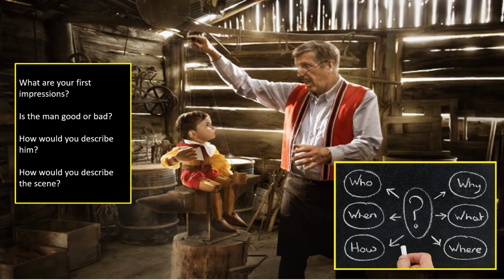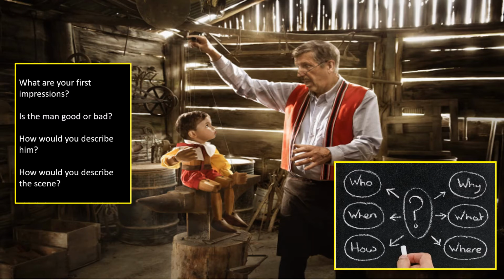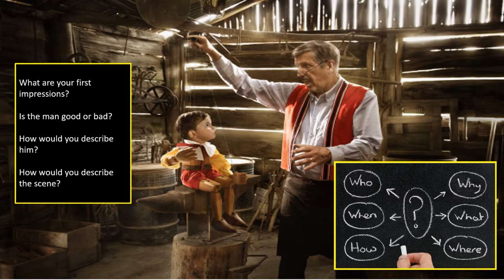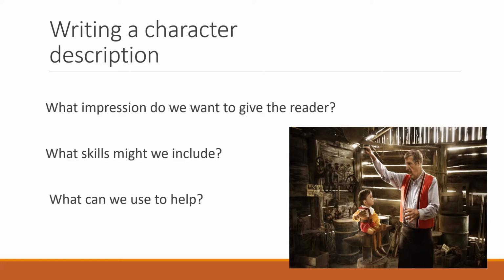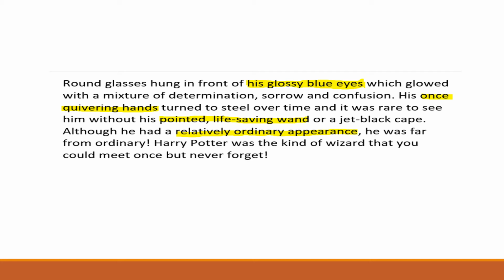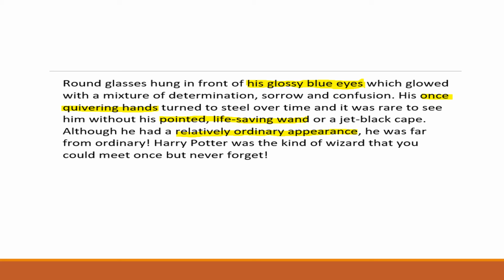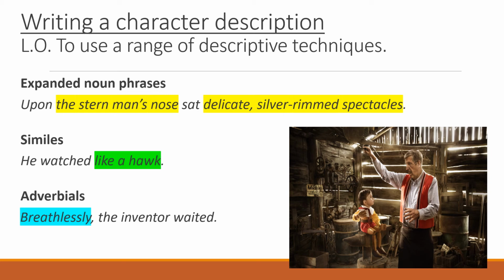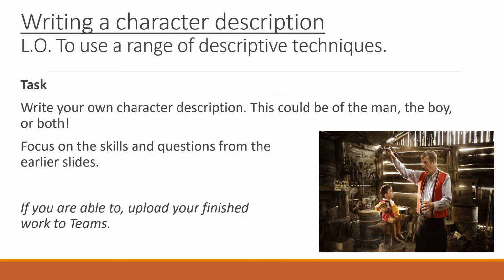Y5 English Wednesday 6/1/21 – Character Descriptions